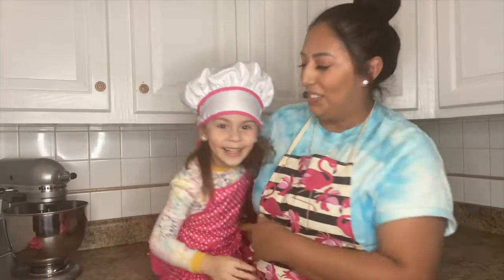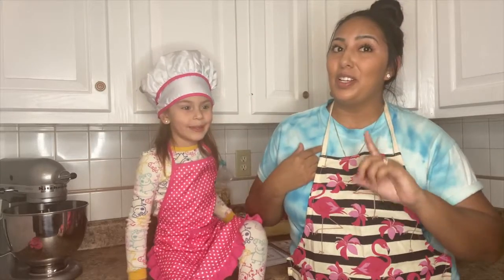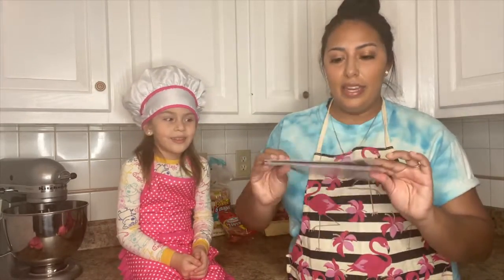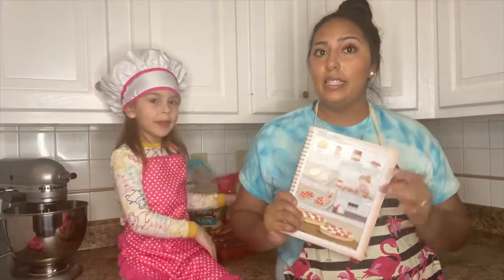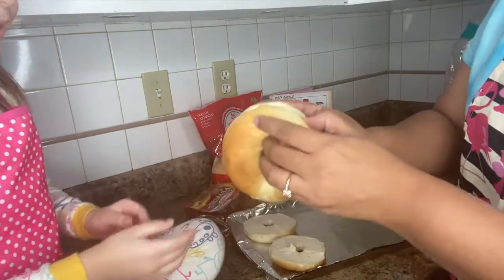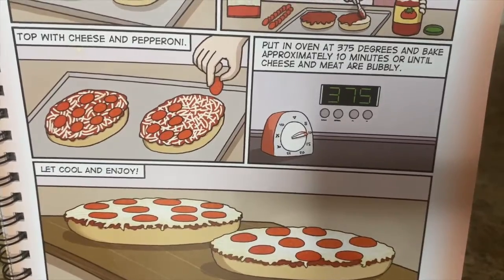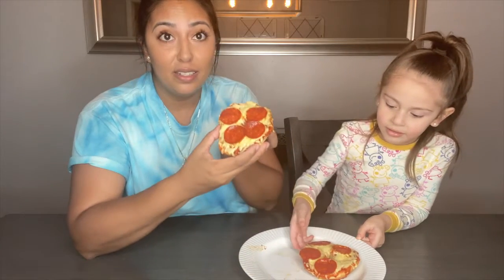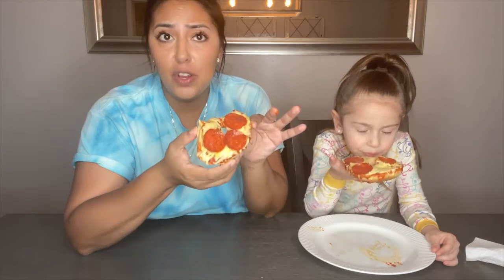How to make PIZZA BAGELS!! | Cooking with Nana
I hope you all enjoy making these quick and easy Pizza Bagels with Nana and I !!